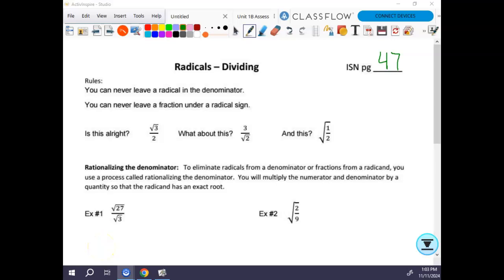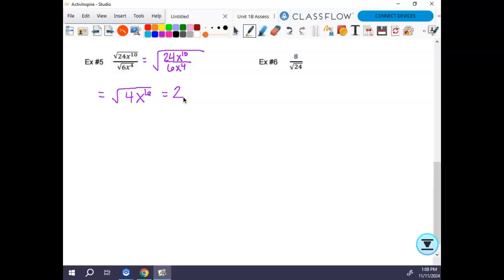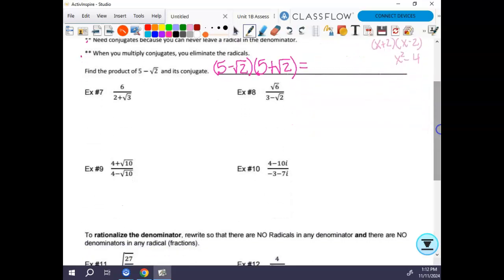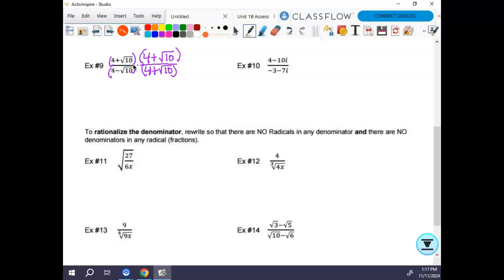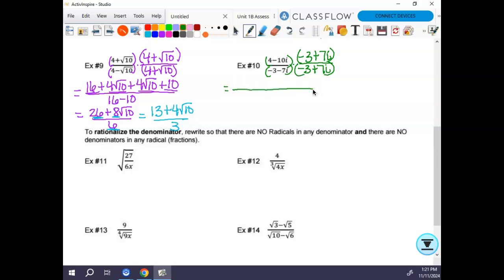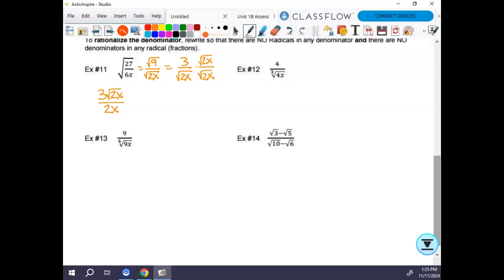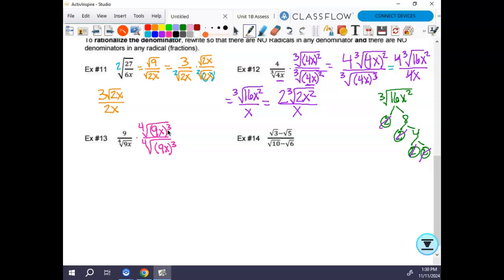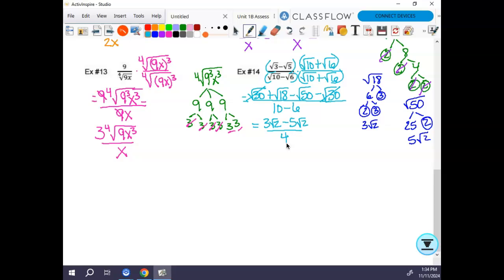Radicals - Dividing CA2425